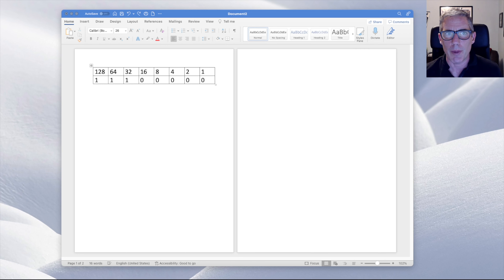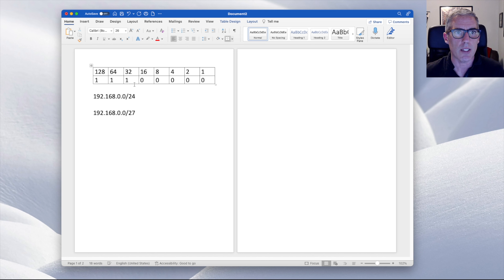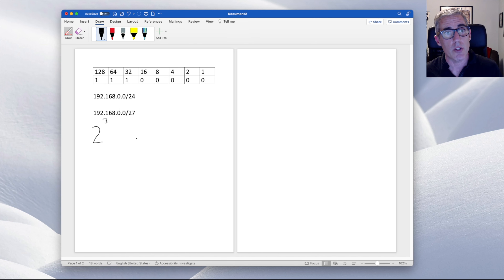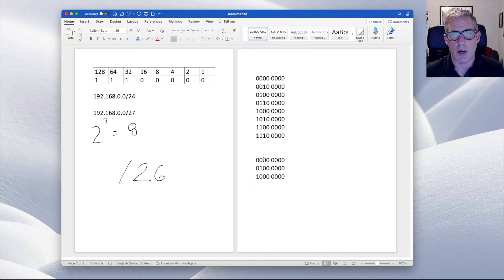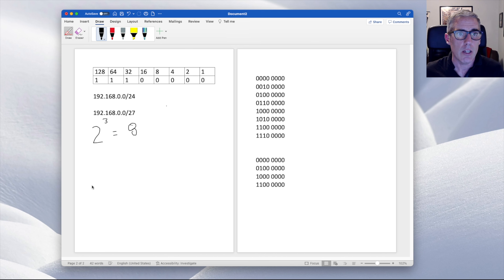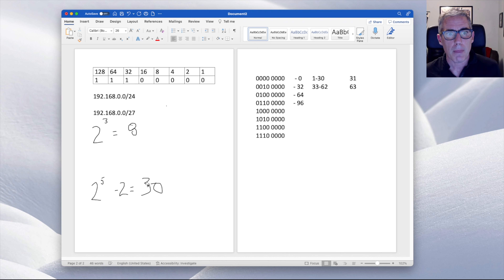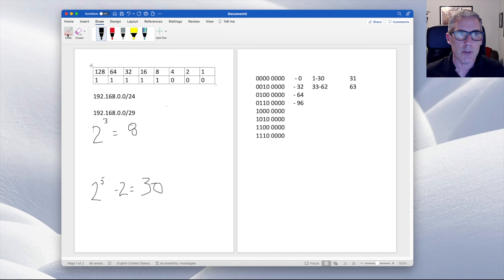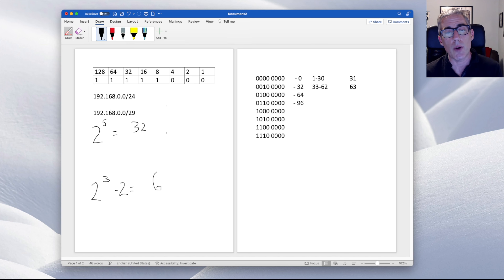Binary Subnetting Part 4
This video explains how to determine how many networks and hosts you have in a given subnetting scenario.